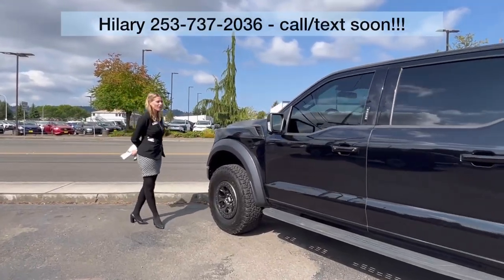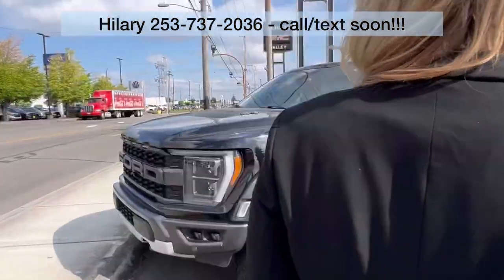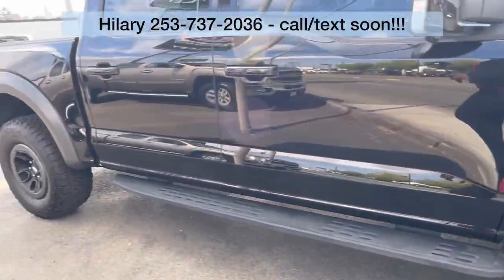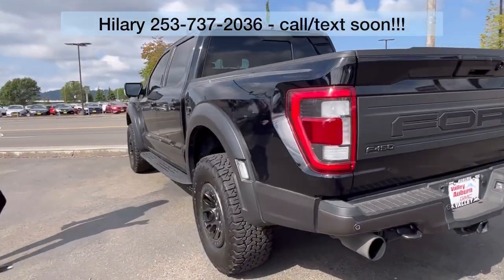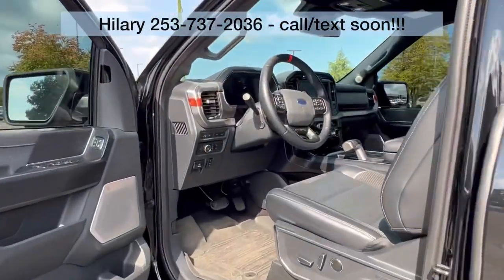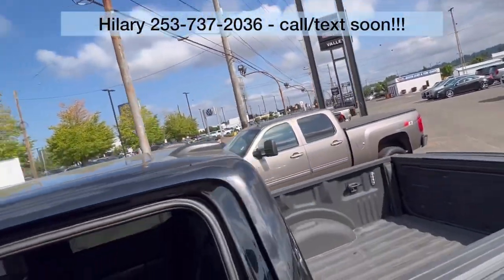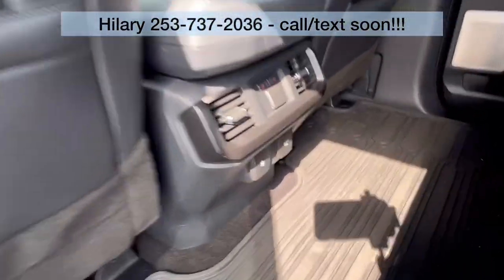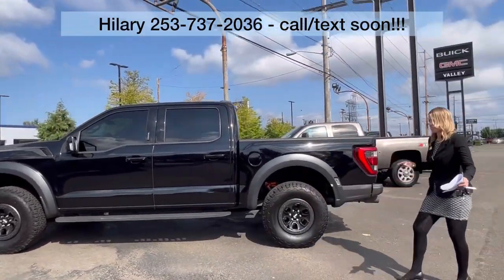🌟 For Sale: 2021 Ford F-150 Raptor 4WD - LOW MILES!!! 🌟 | Hilary Wood Valley GMC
Dominate the road and off-road trails with this powerful 2021 Ford F-150 Raptor 4WD! Known for its extreme performance and rugged design, this SuperCrew truck is ready for any adventure you throw at it.

🔹 Key Features:
- High-output twin-turbo V6 engine for unbeatable power 💪🏞️
- 4WD with off-road suspension for ultimate control on any terrain 🌲🚙
- Spacious SuperCrew cab with cutting-edge technology and luxury touches 📱🛋️